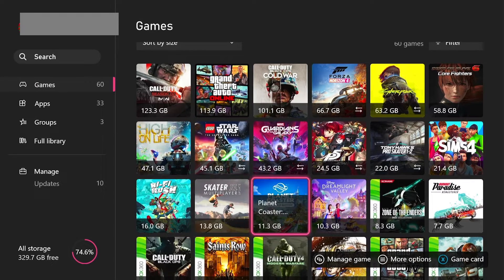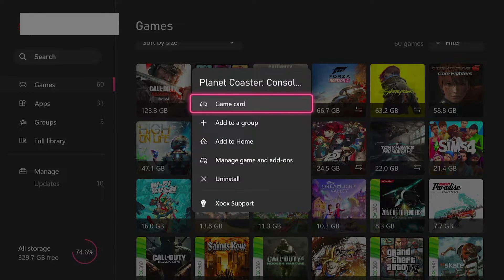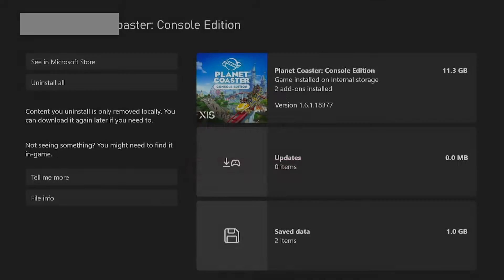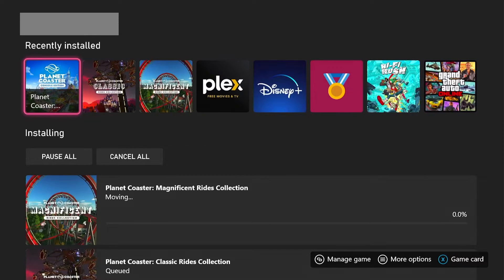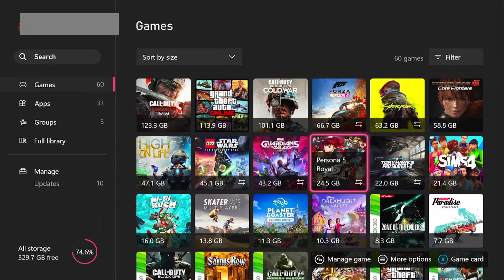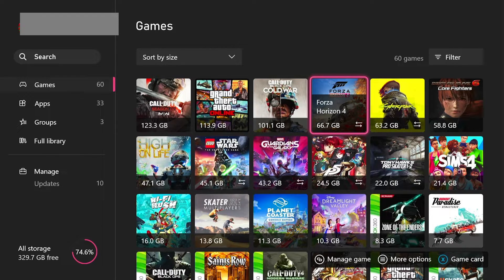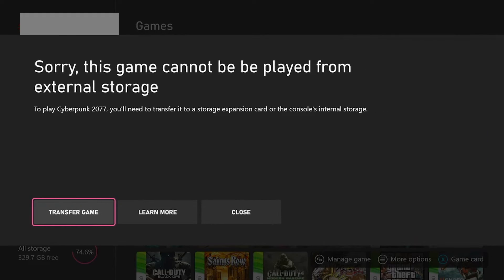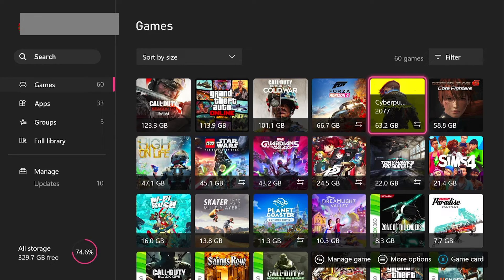How To Move A Game To External Hard Drive On Xbox Series X/S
This video will show you how you can move a game to an external hard drive on your Xbox Series X or S.